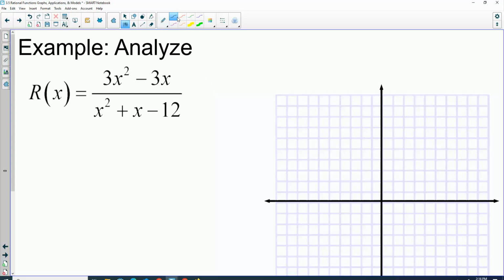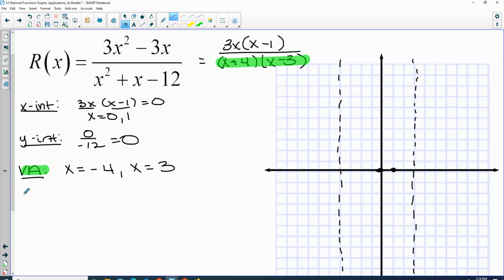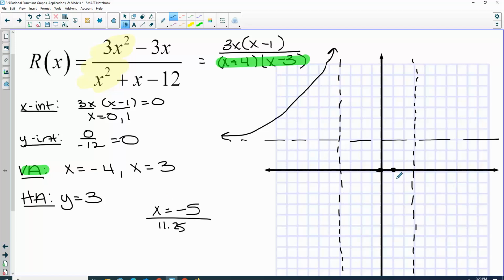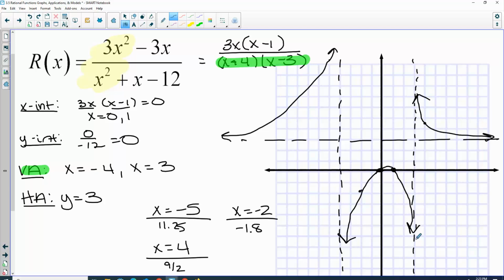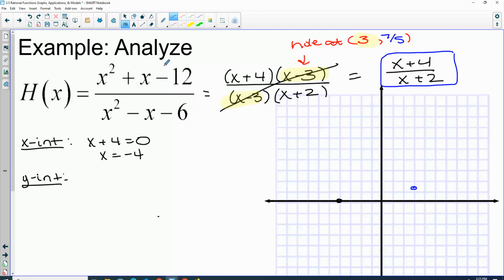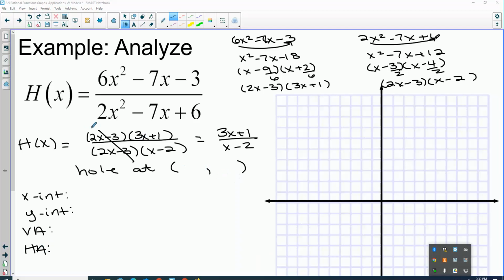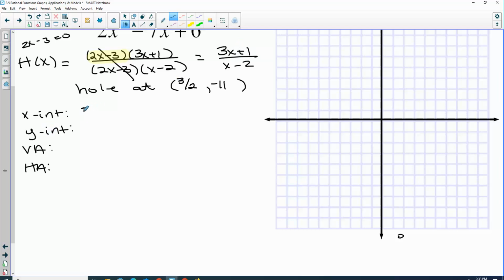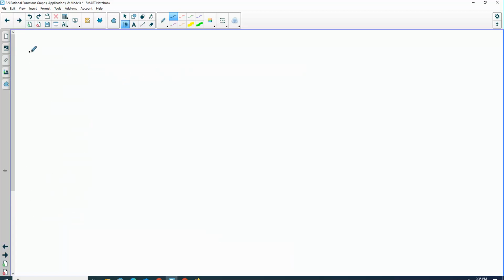Section 3 5 Oct 29